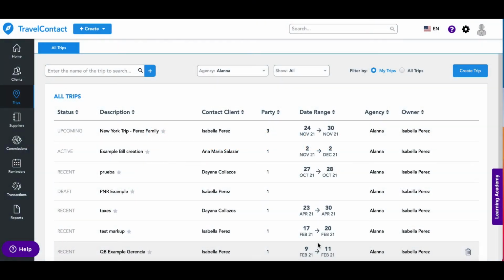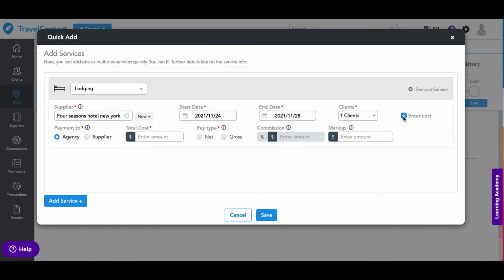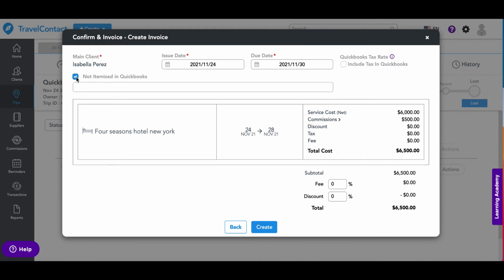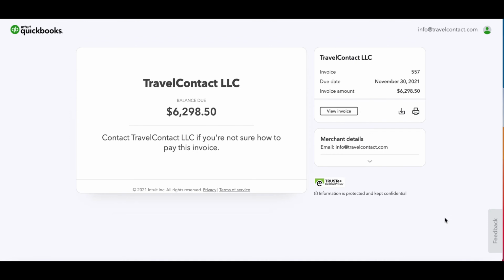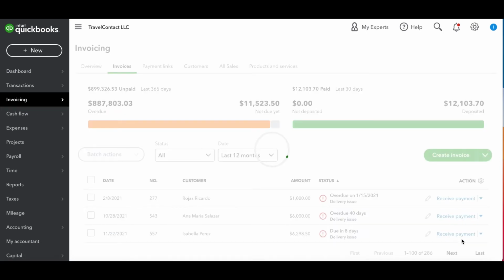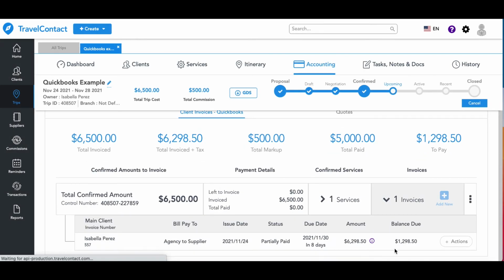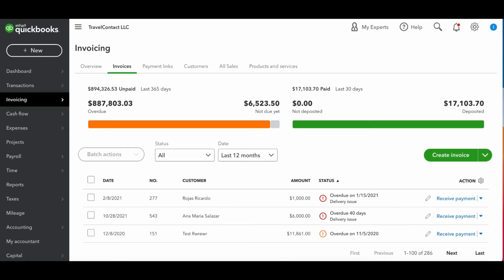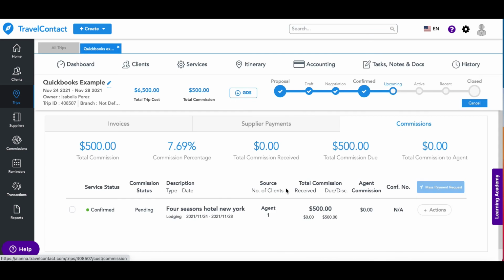QuickBooks integration overview